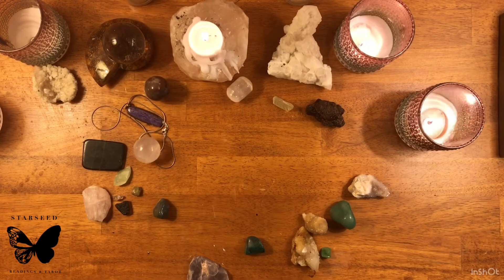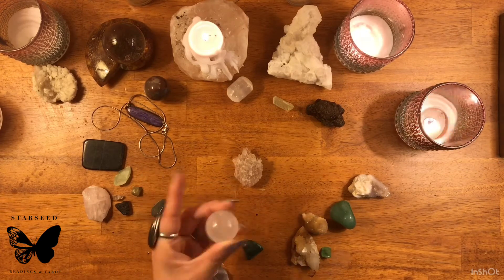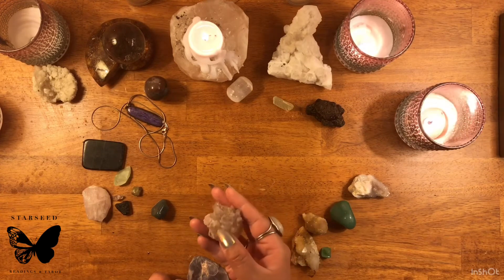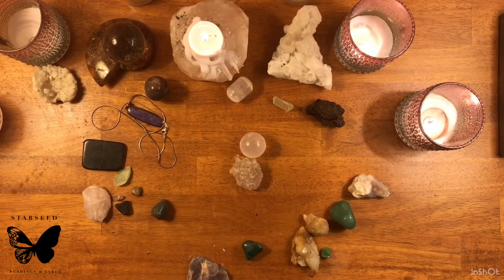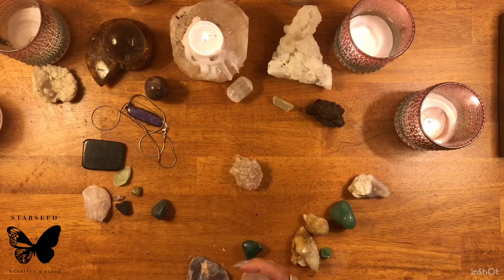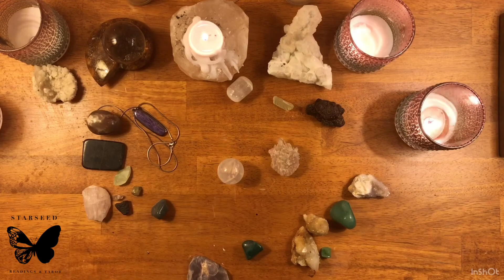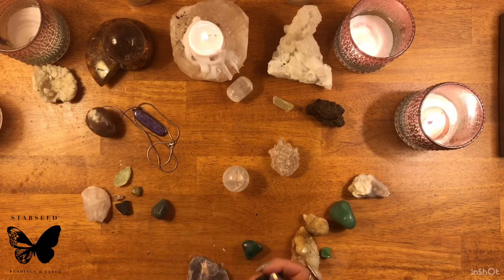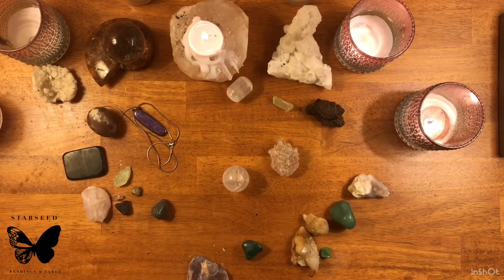✨⚡️🔮 CRYSTAL SERIES || HEART CHAKRA & SELF HEALING - Rose Quartz🔮⚡️✨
In this video I talk about Rose quartz and what it means when you lose a crystal.

Rose Quartz Healing Properties

“Don’t let the soft pink color and soothing energy of the stone fool you into discounting is power. Rose Quartz is one of the most important stones of our time. It stimulates and opens the heart chakra, clears the emotional body, and assists in the integration and resolution of old emotional programs.

Rose quartz is one of the most powerful stones for the activation of the Human Crystal, precisely because of its heart-healing properties. As we evolve into a new paradigm, our energetic center is moving from the hara point below the naval to the heart chakra. As this shift takes place, it is highly important to clear and strengthen this chakra. The heart center is the strongest generator of light energy in the body—even stronger than the brain. The energy of rose quartz helps the bottom of the heart unfold in to a thousand-petaled lotus of light.”- Ahsian

As always, thank you for the support and views!
Best,
MKV